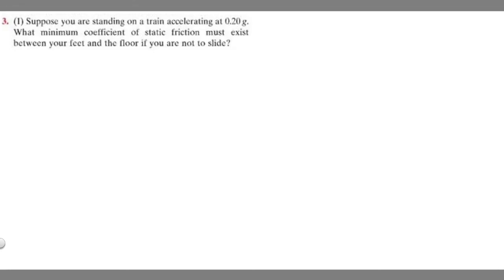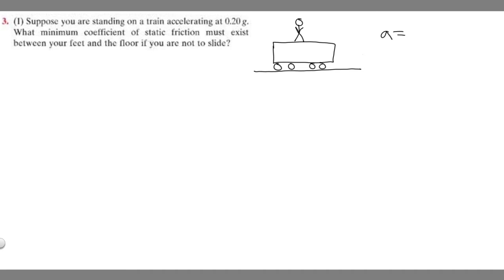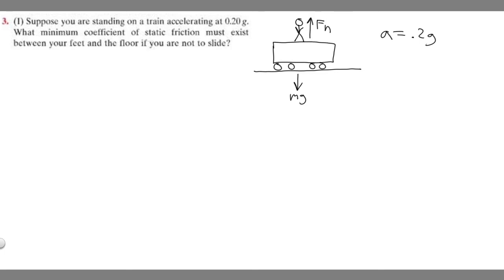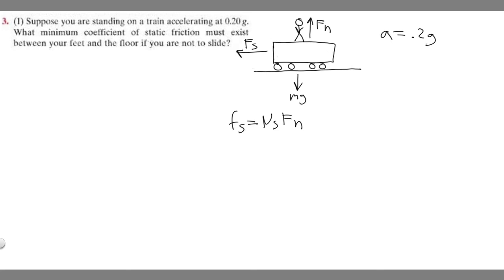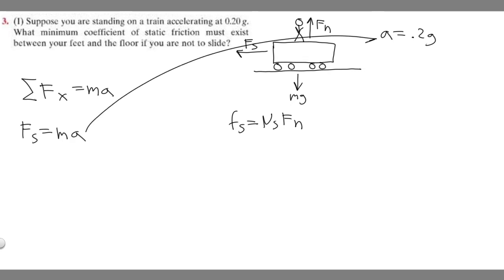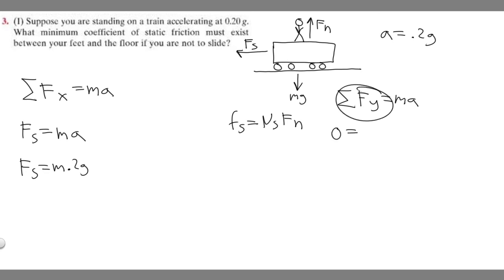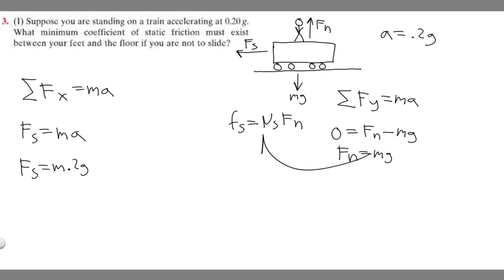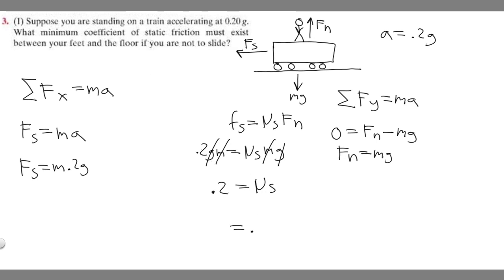Suppose you are standing on a train accelerating at 0.20g. What minimum coefficient of static fricti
Suppose you are standing on a train accelerating at 0.20g. What minimum coefficient of static friction must exist between your feet and the floor if you are not to slide? .